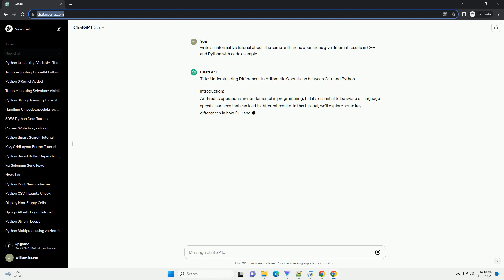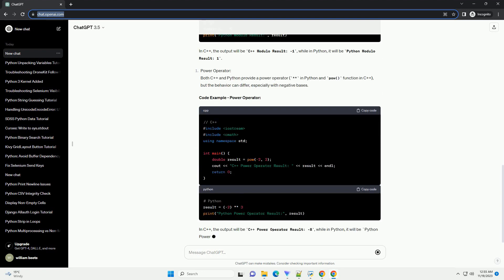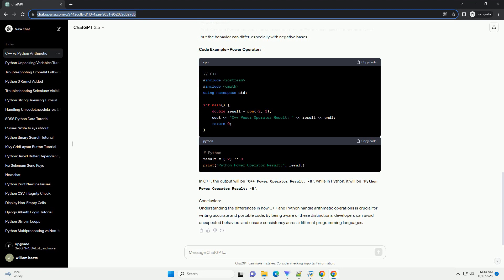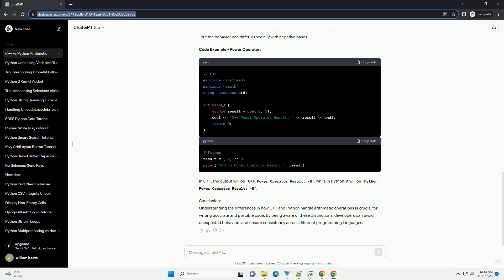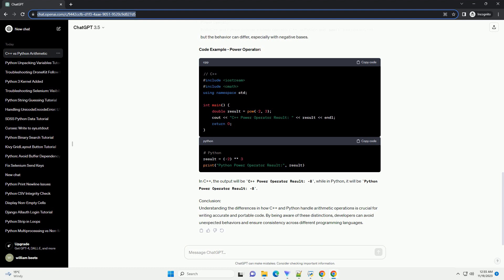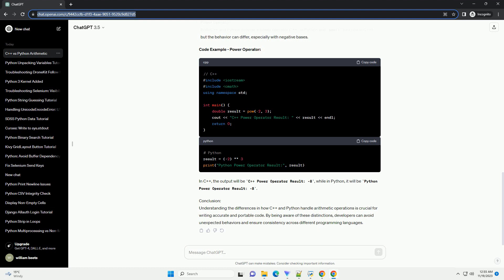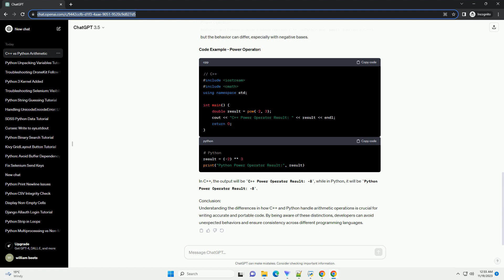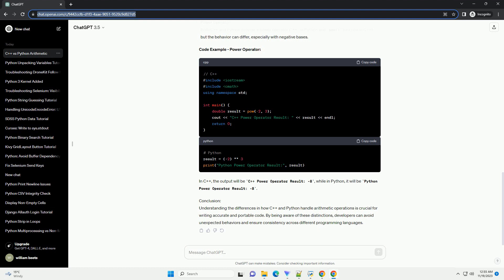The same arithmetic operations give different results in C and Python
Title: Understanding Differences in Arithmetic Operations between C++ and Python
Introduction:
Arithmetic operations are fundamental in programming, and they are generally expected to yield consistent results across different programming languages. However, it's essential to be aware that subtle differences in language specifications can lead to variations in how arithmetic operations are handled. In this tutorial, we'll explore some of the key differences in arithmetic operations between C++ and Python, providing code examples to illustrate these distinctions.
Integer Division:
In C++, the division of two integers results in integer division by default, discarding any remainder. In contrast, Python 3 introduced true division, where the result is a floating-point number, capturing both the quotient and the remainder.
C++ Example:
Python Example:
Power Operator:
The power operator (**) in Python is used for exponentiation, while C++ uses the pow() function from the cmath header.
C++ Example:
Python Example:
Order of Operations:
While both languages follow the standard order of operations (PEMDAS/BODMAS), it's crucial to be aware of potential pitfalls due to differences in operator precedence.
C++ Example:
Python Example:
Ensure you use parentheses to clarify the order of operations when necessary.
Conclusion:
Understanding the nuances in arithmetic operations between C++ and Python is crucial for developers working with both languages. By being aware of these differences, you can write code that produces the expected results in each language, preventing potential errors and misunderstandings.
ChatGPT
Introduction:
Arithmetic operations are fundamental in programming, but it's essential to be aware of language-specific nuances that can lead to different results. In this tutorial, we'll explore some key differences in how C++ and Python handle arithmetic operations and provide code examples to illustrate these distinctions.
Code Example - Integer Division:
In C++, the output will be C++ Integer Division Result: 2, while in Python, it will be Python Integer Division Result: 2.5.
Code Example - Modulo Operator with Negative Numbers:
In C++, the output will be C++ Modulo Result: -1, while in Python, it will be Python Modulo Result: 1.
Code Example - Power Operator:
In C++, the output will be C++ Power Operator Result: -8, while in Python, it will be Python Power Operator Result: -